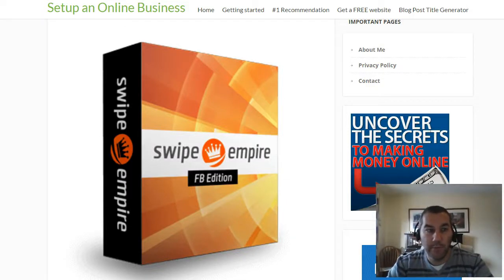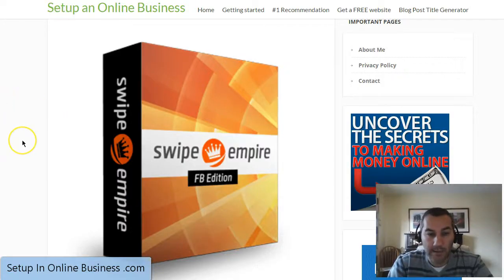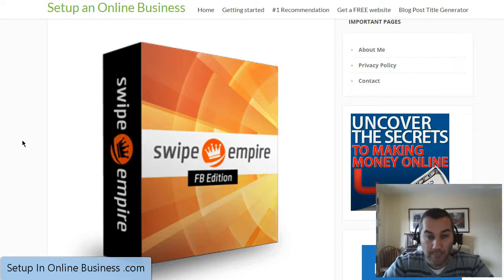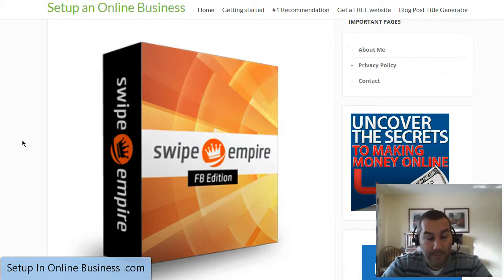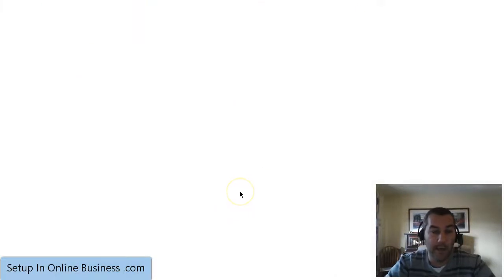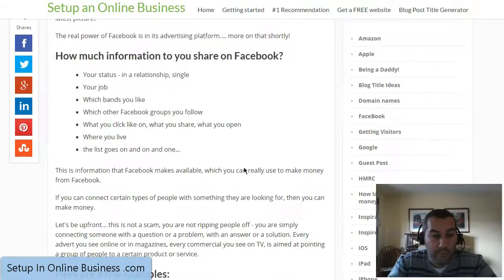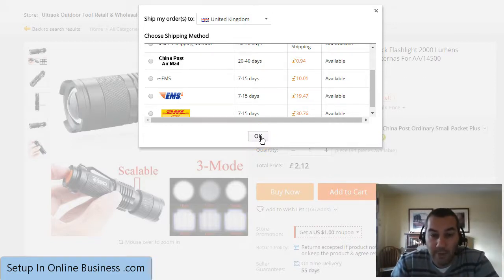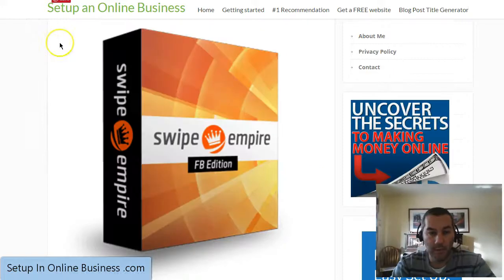Swipe Empire FB Edition Review - I know, I bought it!!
Swipe Empire FB Edition Review - Highly Recommended - from someone who as actually bought it.